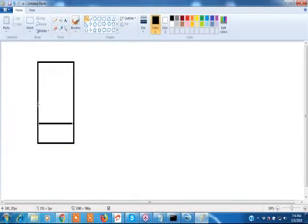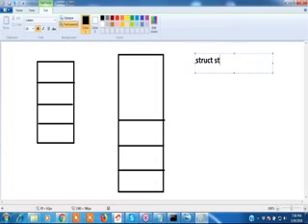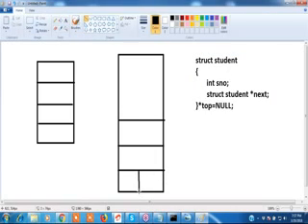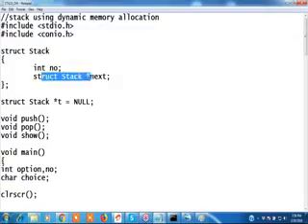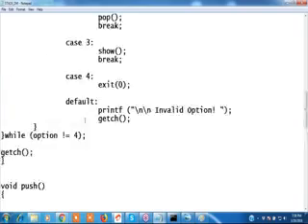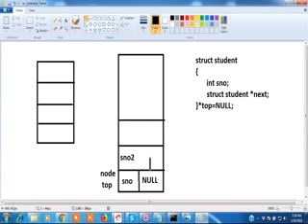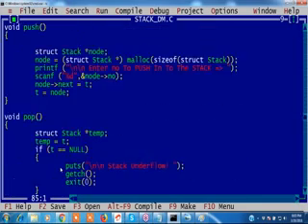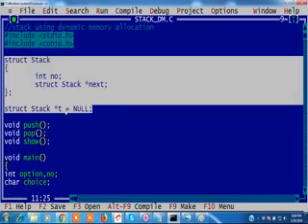C-Language Linked List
Linked list Structure stack program